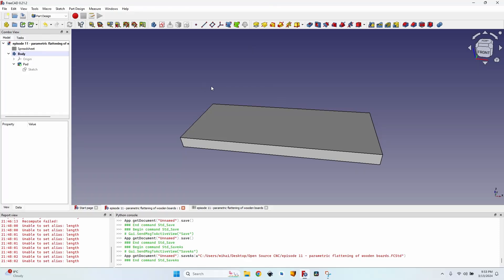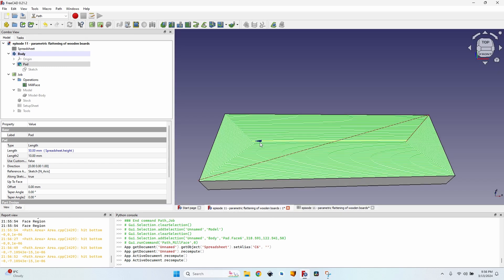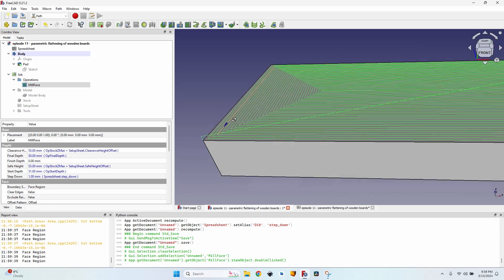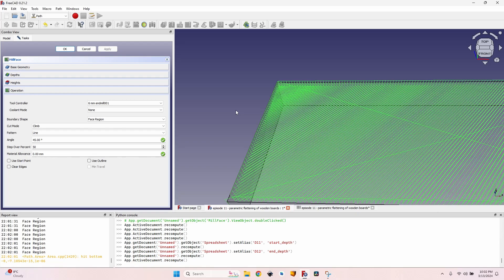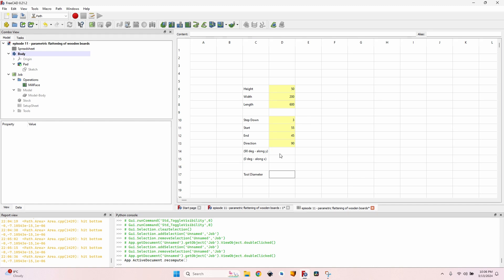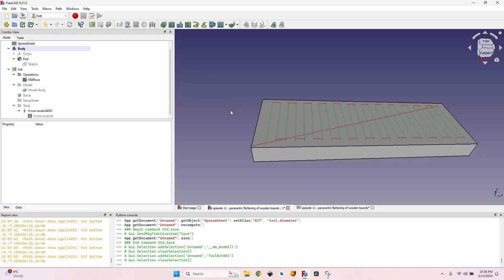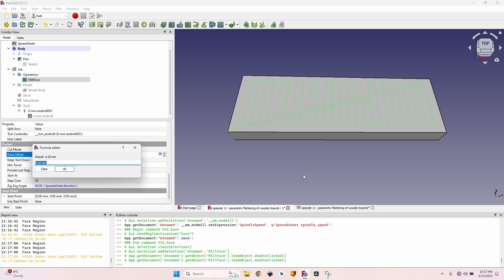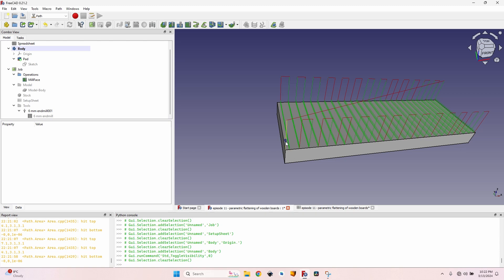Flatten Stock with Parameters Spreadsheet – FreeCAD CAM Tip 2 (CNC Toolpath Setup)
Learn how to flatten stock efficiently in FreeCAD CAM using a parameters spreadsheet. This CNC tutorial walks you through setting up your job, creating toolpaths, and using parameters to control your flattening operation for perfectly leveled stock every time.

I created a parametric FreeCAD file that I use whenever I have to flatten stock or boards.
I put all the values that might change in a spreadsheet and all I need to do is edit those values and in a couple of seconds I get the G-Code needed to flatten that face.

Whether you're using FreeCAD Path Workbench or looking to improve your CNC machining workflow, this video will help you:
- Set up a flattening operation step by step
- Use parameters for precise control
- Generate G-Code for milling stock flat
- Optimize your toolpath for smoother results

Perfect for CNC beginners and advanced machinists, this FreeCAD CAM tip will save time and improve your CNC setup.

0:00 Introduction & Overview – Flattening Stock in CNC
0:12 Spreadsheet Setup – Board Dimensions for CNC Machining
0:36 Create a New CNC Job in FreeCAD CAM and Set Up the Flattening (Facing) Operation
1:32 Link Parameters Spreadsheet for Automated CNC Toolpaths
1:49 Additional Parameters to Control CNC Flattening
2:17 Add Step Down Parameter and Link to CNC Operation
3:50 Set Start & End Depth Parameters for Milling Pass
5:00 Add Cut Direction Parameter and Link to Facing Operation
6:53 Add Tool Diameter Parameter and Connect to Spreadsheet
8:09 Add Speeds Parameters and Correctly Link Them (Pro Tip)
10:02 Adjust Material Allowance (Extra Offset) via Spreadsheet
10:45 Adjust Pad Parameter for CNC Facing Operation
11:13 Set Clearance Offset & Link Safe Height in CNC Setup
12:10 Final Spreadsheet Review – CNC Flattening Complete